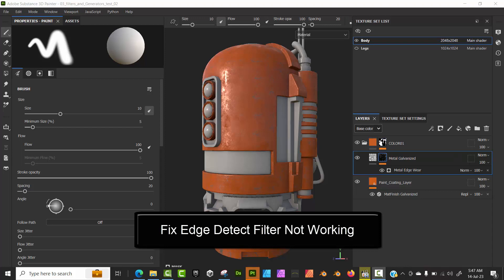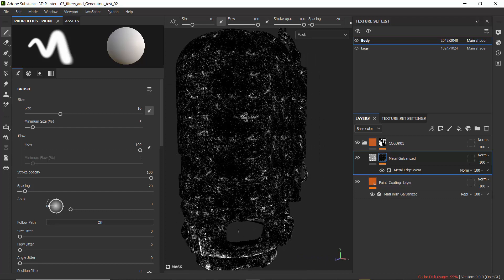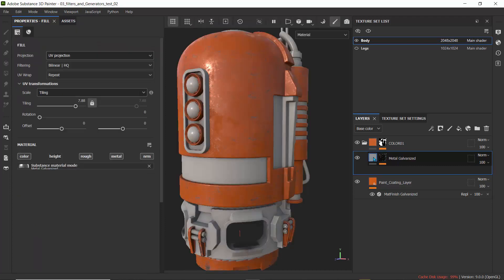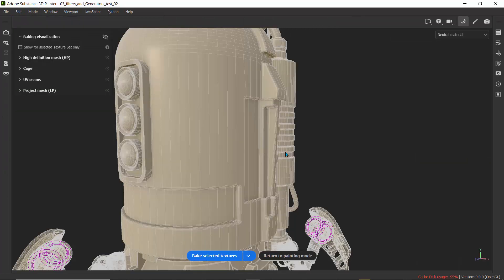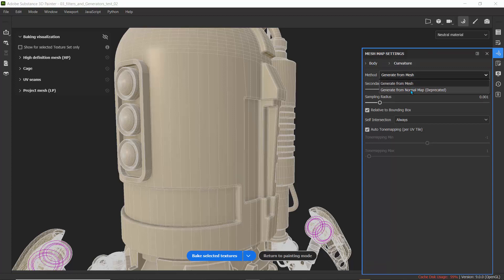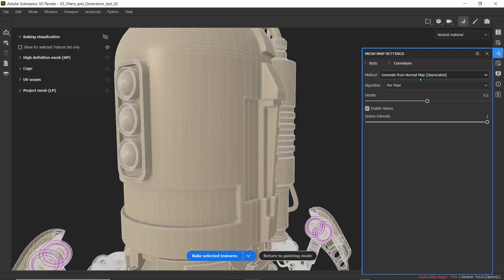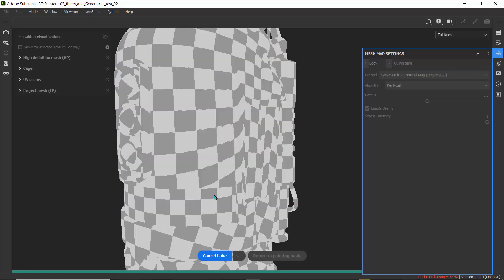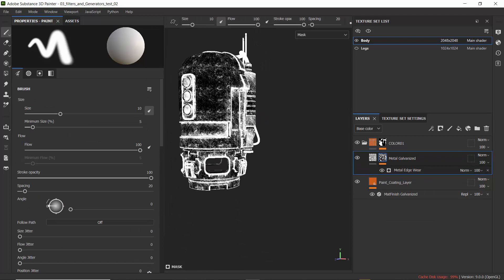Fix Substance Painter Edge Detect Generator Not Working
Edge Detect not working? no problem.